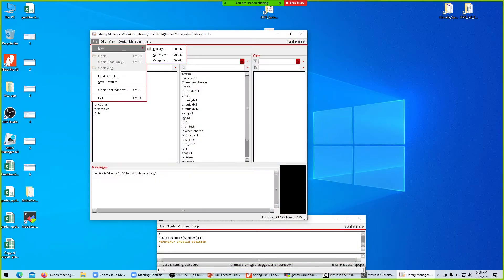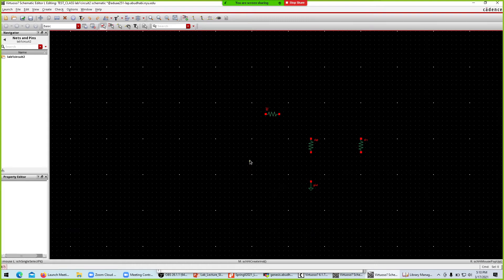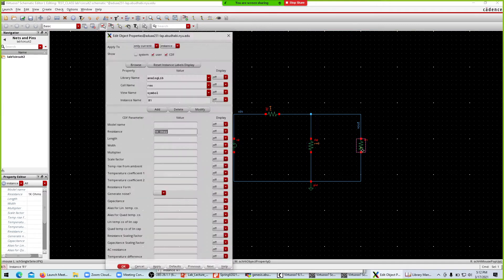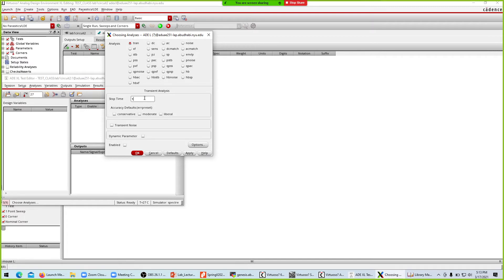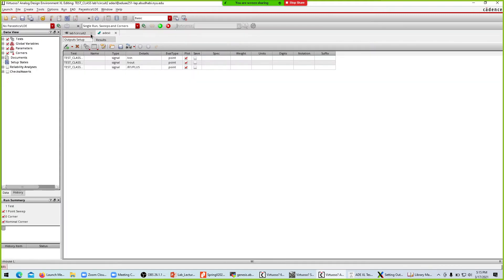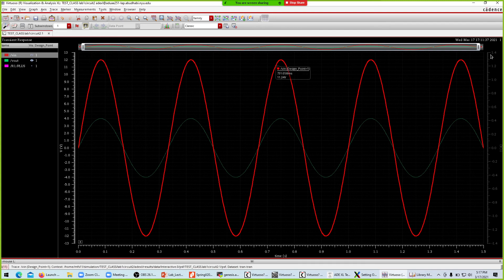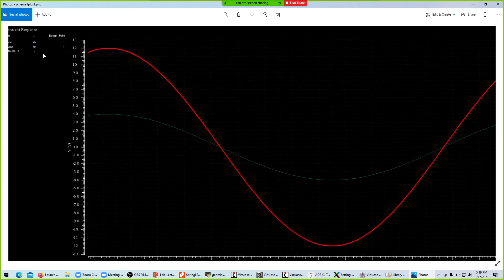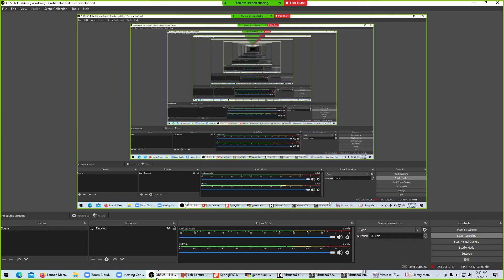Cadence Tutorial Transient Response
Beginners Tutorial
-- Building Schematic
-- Setting up Test
-- Setting up Simulation
-- Performing Transient analysis
-- Work Flow of Cadence
-- Exporting High Resolution Images